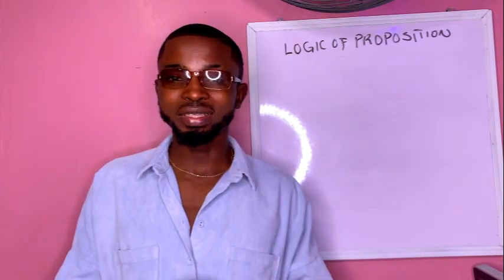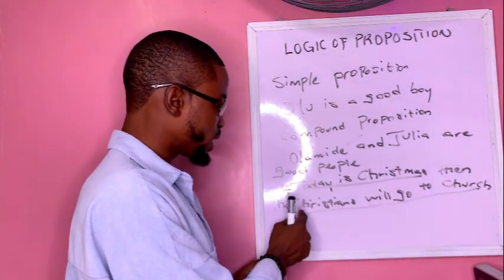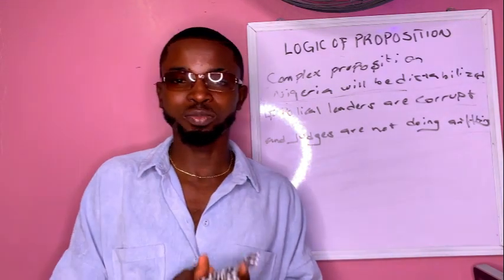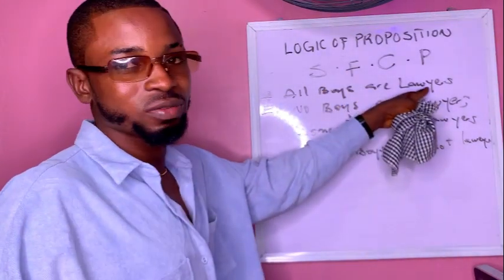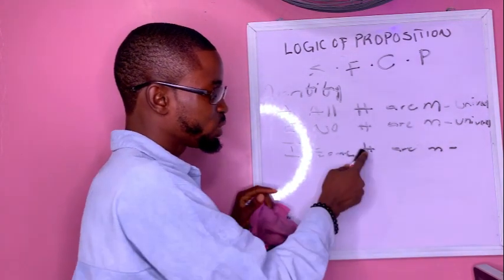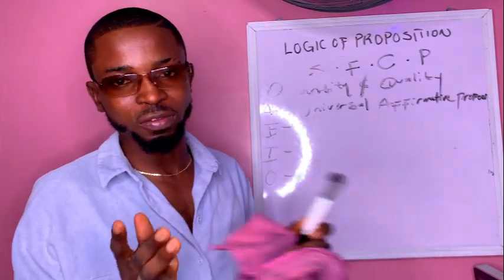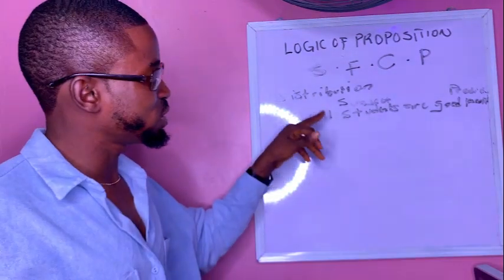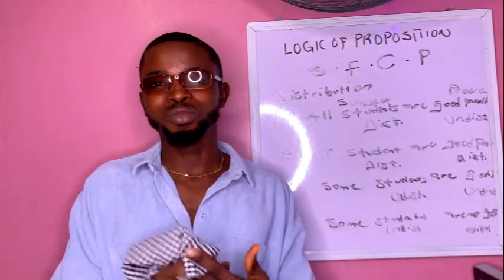LOGIC OF PROPOSITION; SIMPLE, COMPOUND AND THE CATEGORICALS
The video deals with the analysis of the different kind of propositions in formal logic. If you have any question or suggestions, kindly drop in the comment section.